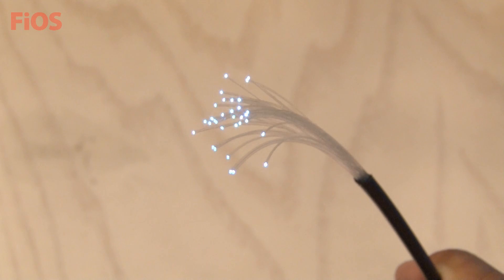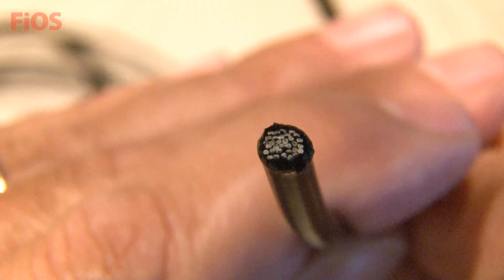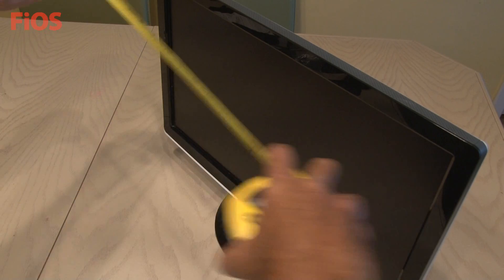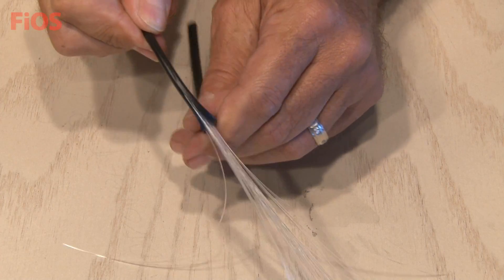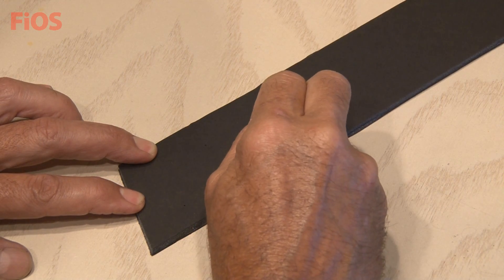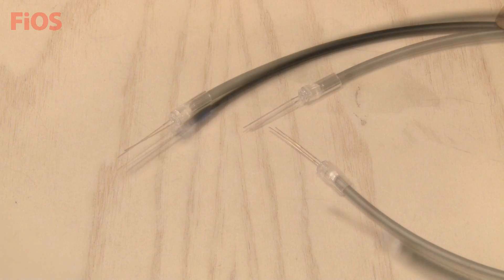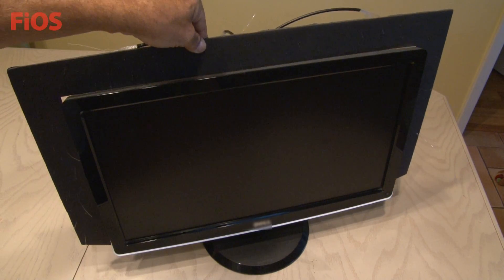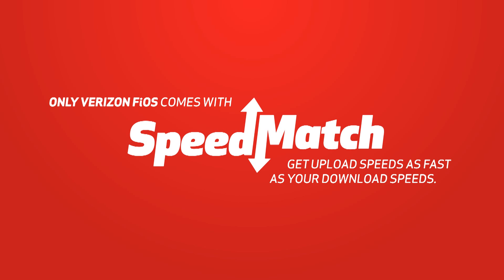DIY Funky Fiber Optic Monitor Lights!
You won’t believe the $5 item I used to make this cool lighting. It twinkles like real stars!

Have fun with these do-it-yourself LED lights that go around your monitor. They are easy to build and the materials are not at all expensive. All you have to do is strip a fiber optic cable, and then glue them to the back of a foam board whilst using a flashing RGB LED to power the other end. The highly focused fiber optic cables bring the light through the cables and disperses them for a cool effect!

PLUG: Thanks to Verizon FiOs for supplying the fiber optic cable. Only Verizon FiOS gives all its customers SpeedMatch. This means you get upload speeds that match your download speeds.

Materials Used for this DIY Project:
- Fiber optic cable
- Color-changing RGB LEDs
- 330 ohm resistors
- Vinyl tubing
- Old monitor
- Black foam board, 1/8” thick